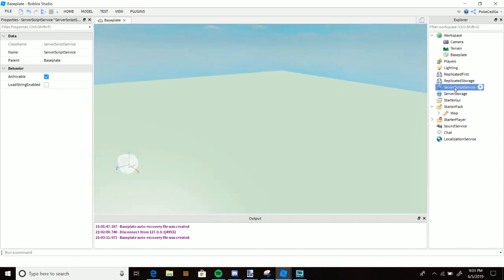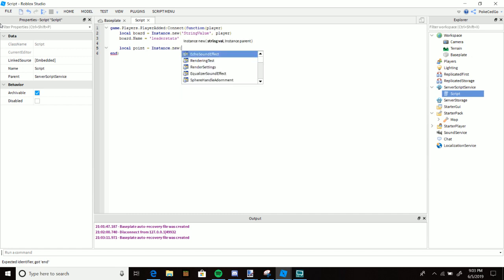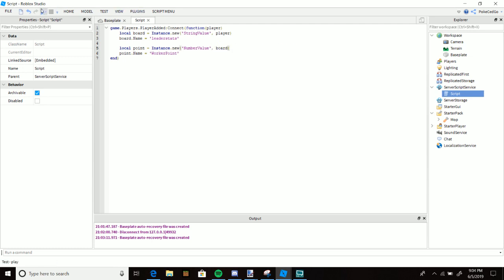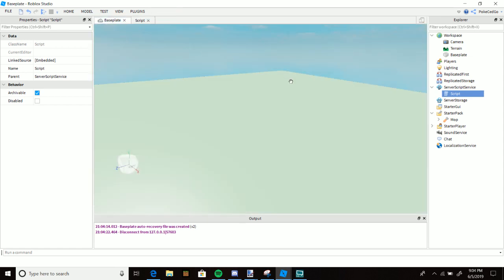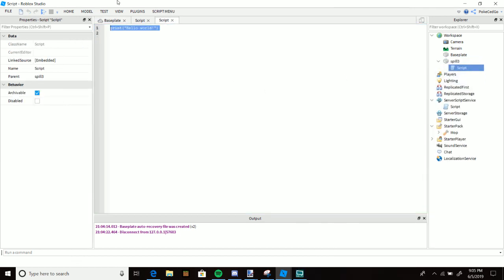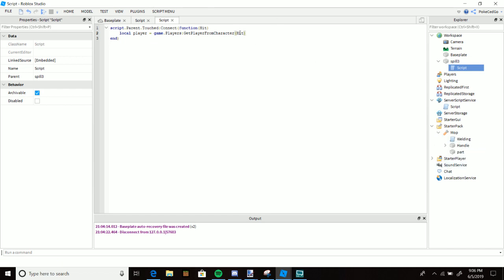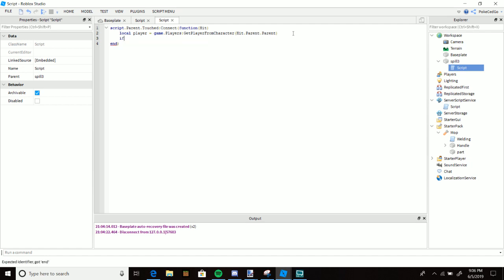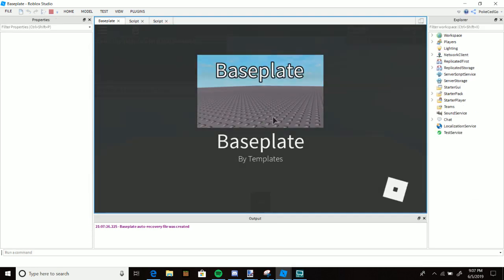Spill/Mop System | Roblox